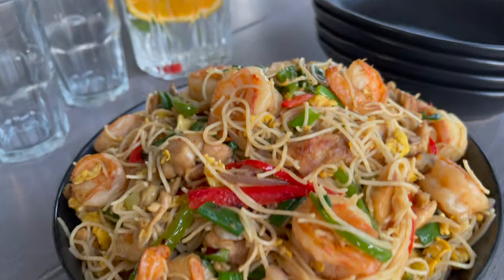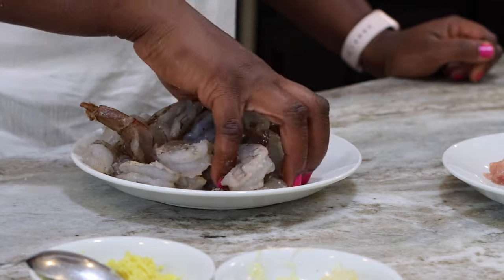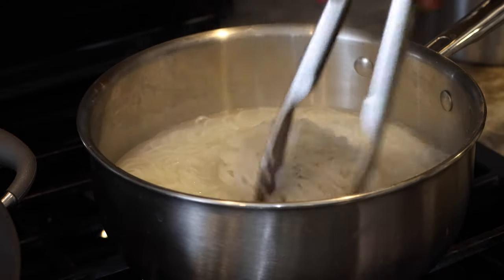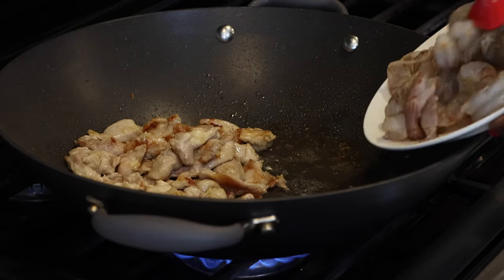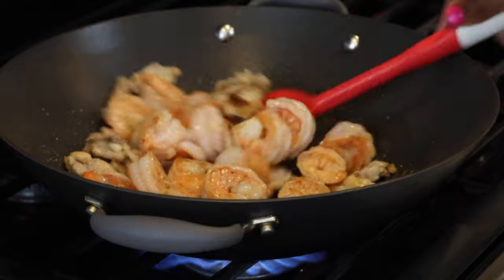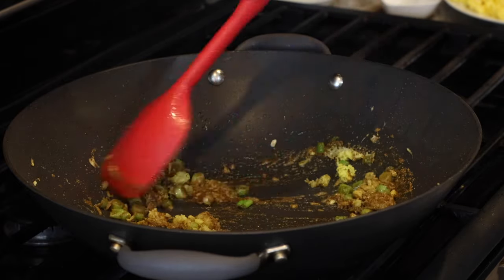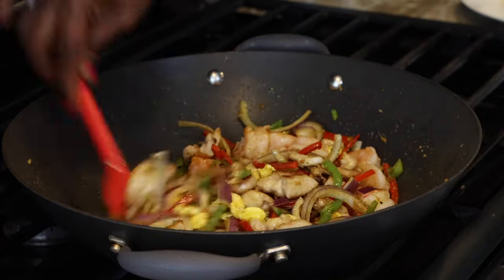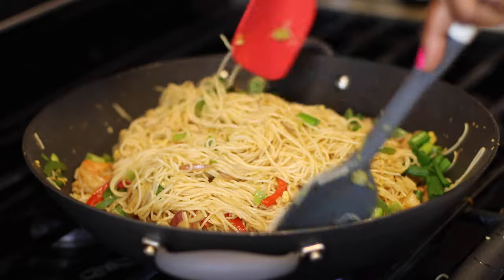The Best Homemade Singapore Noodles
I made this Singapore noodles with the goal of replicating what I used to get from my favorite restaurant in Langhorne PA. Well I came very close! Most importantly it was a hit with my little ones.

Ingredients:
0.6 lb rice vermicelli
1 green bell pepper
1 red bell pepper
5 scallions
½ of a red onion
1 tablespoon grated ginger
3 cloves garlic, grated
1 teaspoon crushed red pepper
1 teaspoon white pepper
2 teaspoons curry powder
3-4 tablespoons peanut oil
0.7 lb shrimp, peeled and deveined
2 chicken thighs (approximately 0.6 lb) cut up
2 tablespoons soy sauce
2 large eggs

Wok with stainless steel and glass lid
Salt box with lid